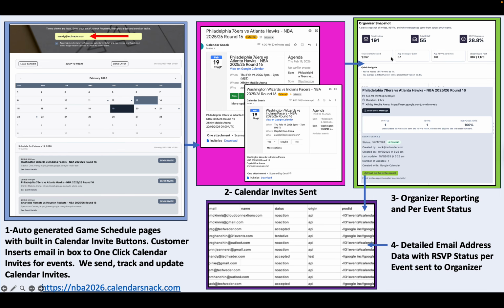2026 MLB -Sending Calendar Invites off the Shareable MLB Demo Page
Reviewing how Shareable Sports Marketing Pages can be used for MERCH, Tickets, and 3rd Party Vendor promotions by allowing customers to select Baseball Games and then tracking the data and updating with Offers directly to the calendar.